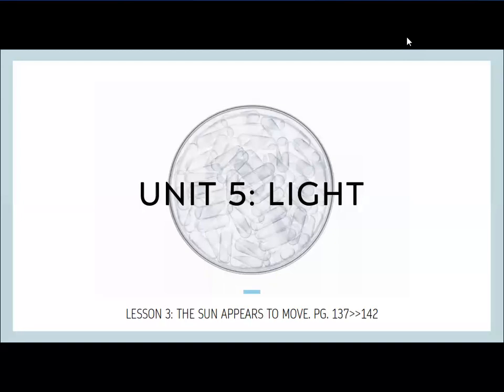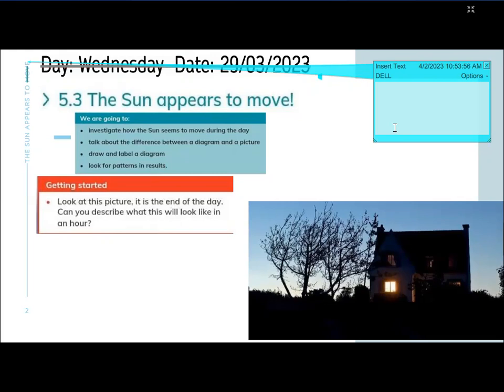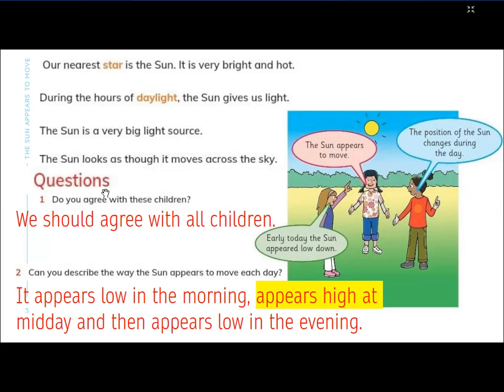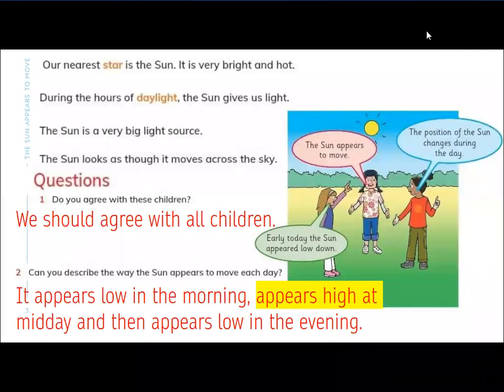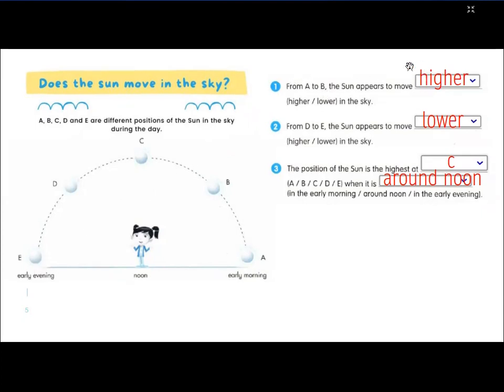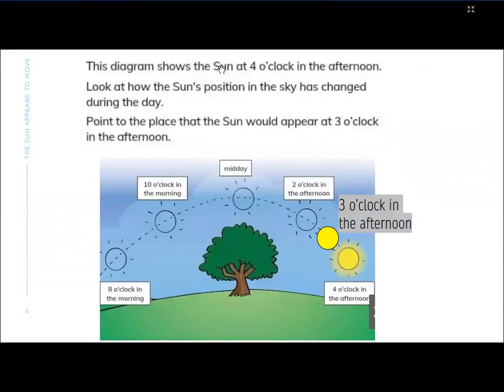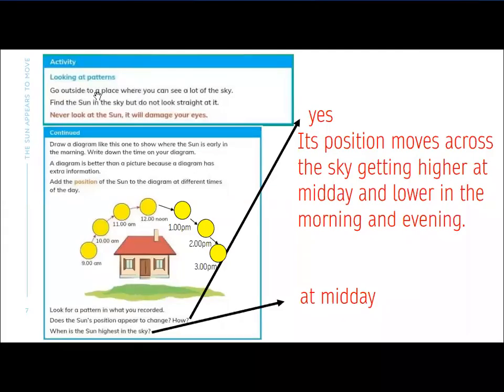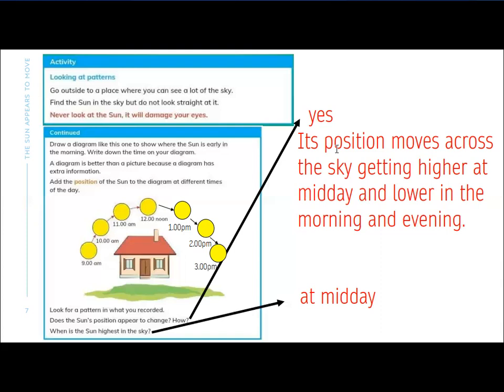Science unit 5 lesson 3